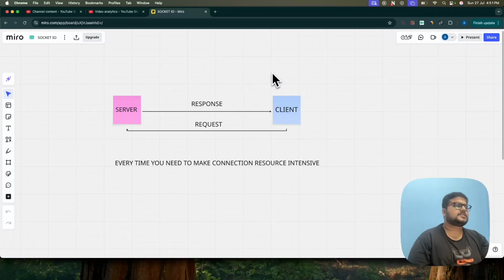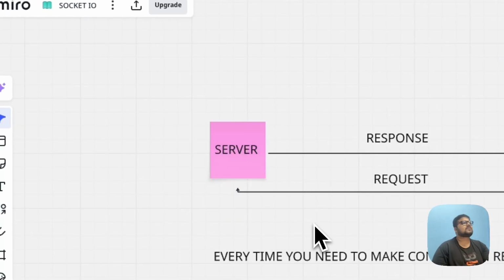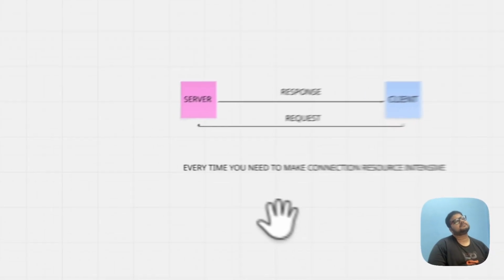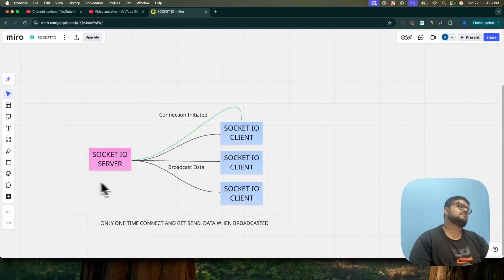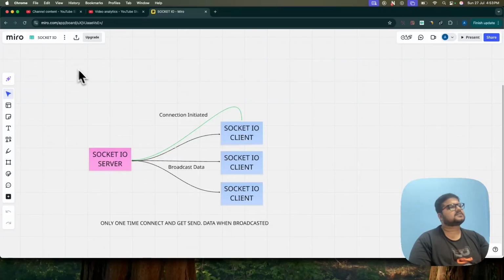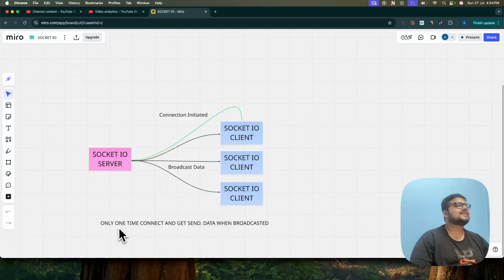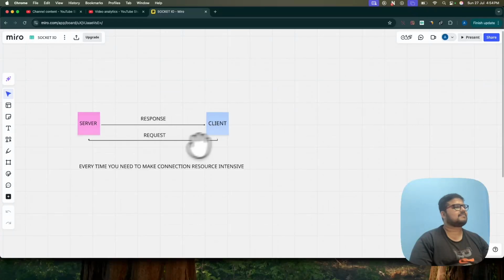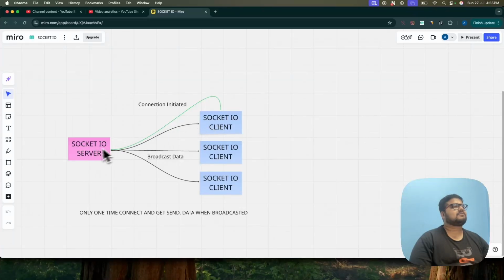Socket.IO Explained Simply 🔌 | Real-Time Communication Made Easy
Learn how Socket.IO works in this beginner-friendly explanation! Whether you're building a real-time chat app, live notifications, or multiplayer games, Socket.IO is the go-to library for real-time communication with Node.js and JavaScript.

🚀 What You'll Learn:

What is Socket.IO?

How it works (WebSockets vs HTTP)

Basic implementation demo

This video breaks it down in the simplest way possible — no fluff, just clarity!